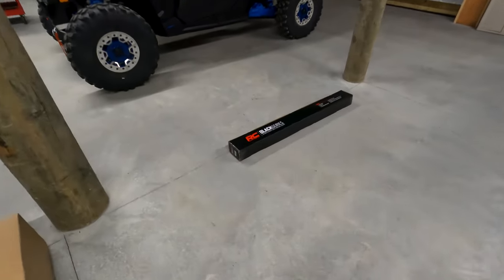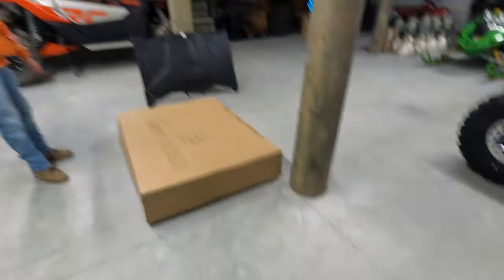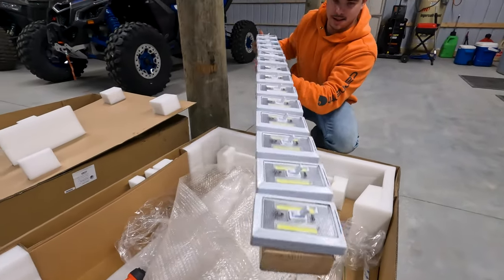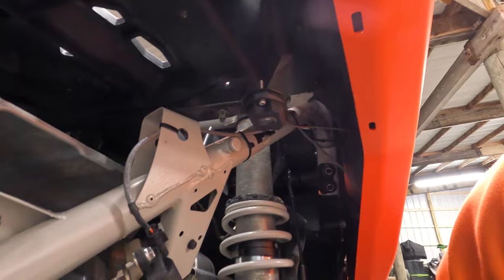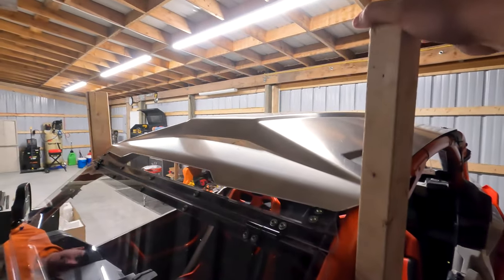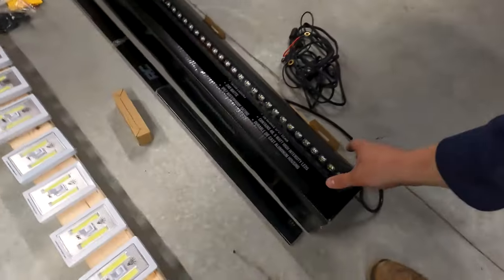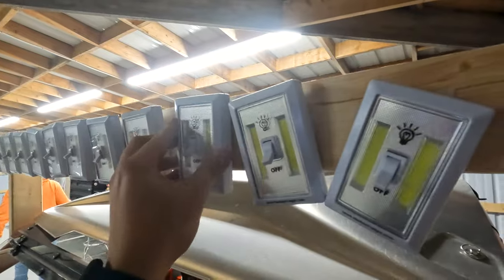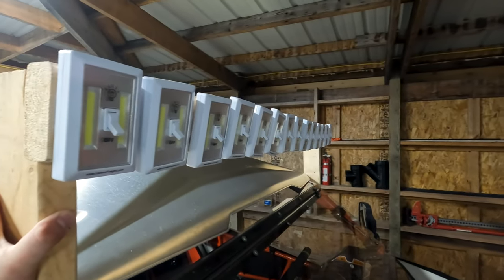WE INSTALL THE WORLDS BRIGHTEST LIGHTBAR!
A brand new company sends us the worlds brightest lightbar!!